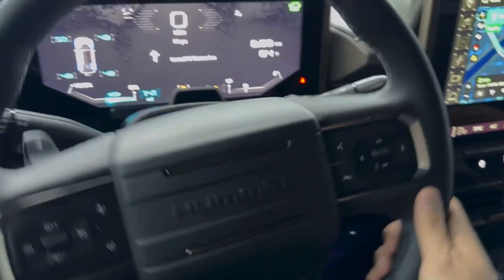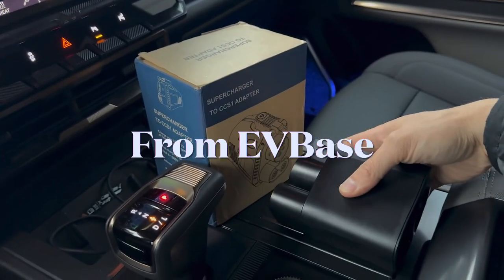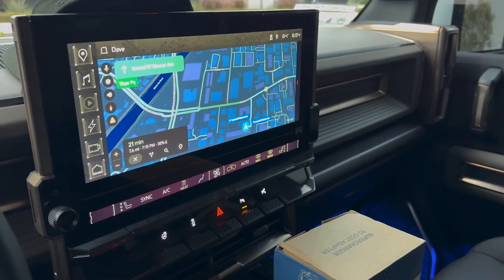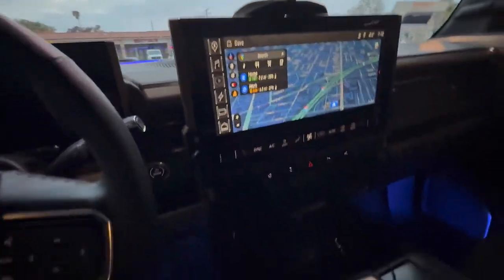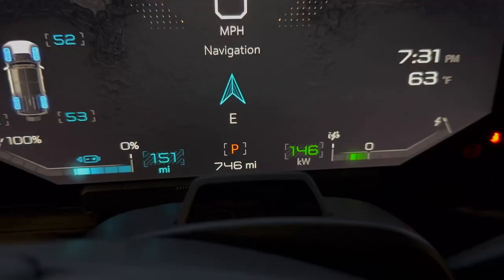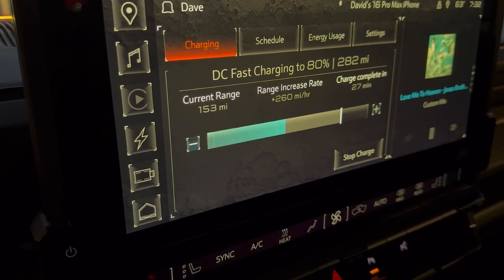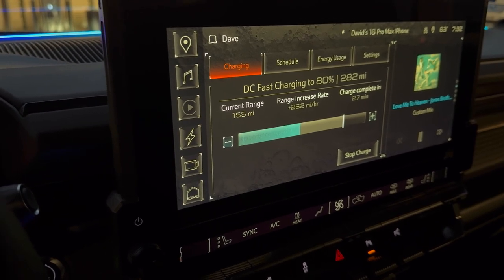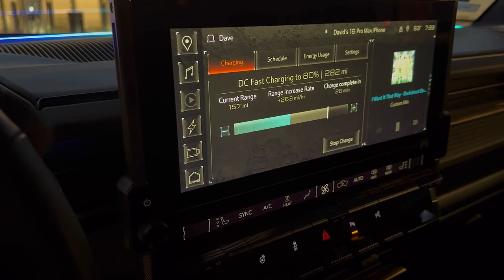Tesla Supercharger CCS Adaptor for EVs Hummer EV and Others by EVBase!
For discount enter at checkout: Megawatts

🔥ORDER a TESLA in up to $15,000 Federal and State Return/Rebate with UP $7500 credit and $2000 instants discount using this line!